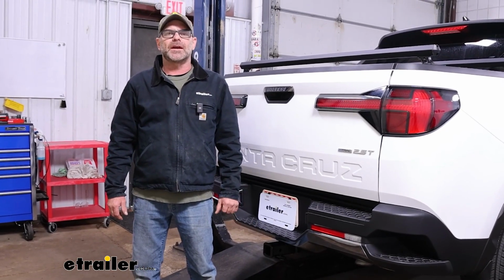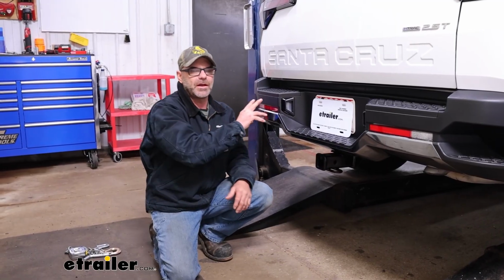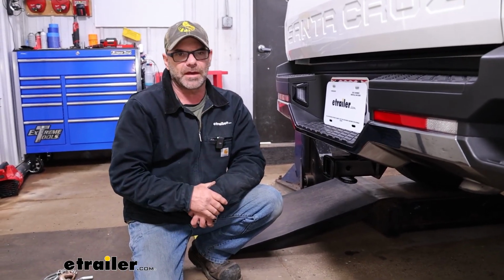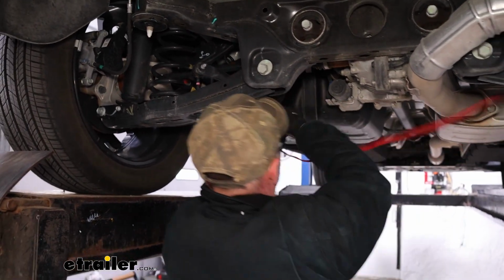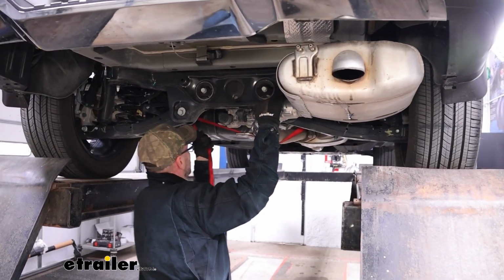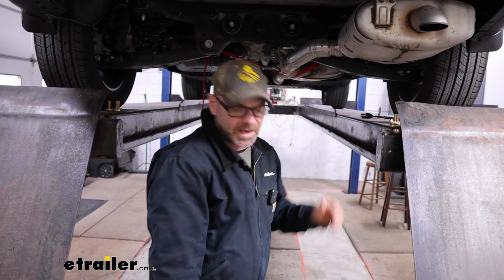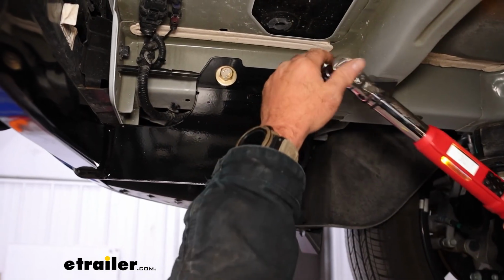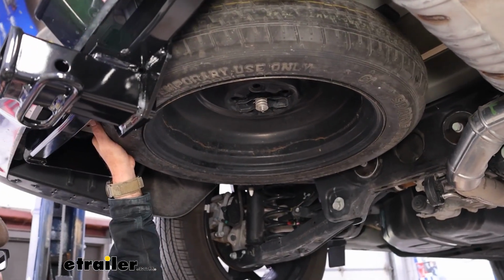etrailer | Curt Class III Trailer Hitch DIY Installation - 2024 Hyundai Santa Cruz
Hi, this is Scott with etrailer.  Today we're taking a look at and installing  our CURT Class 3 Hitch  for our 2024 Hyundai Santa Cruz.  Our CURT hitch we have on our Santa Cruz today  is really good looking hitch.  It's got a really nice black powder coat finish on it.  It's gonna be really a nice looking gloss finish.  And thing I like about is it matches some of the trim  that we have on the back of our Santa Cruz.

One of the nice things about this hitch  is most of your cross tube is gonna be hidden  behind your bumper.  You're gonna have just a little part of it  sticking out here, but not really much at all.  So all you're really gonna see is just your receiver  and your safety loops.  For your safety chain loops,  you're gonna have the welded on wire style.  It will accommodate your S style hooks  or your clevis style hooks.

So either one that you have on your safety chains  for your trailer, you're good to go.  As far as our weight ratings for this hitch,  it's going to be 750 pounds for our tongue weight rating.  And that is gonna be the weight pushing down  on this portion of our hitch.  Now that's going to be the total of your bikes  and your bike carrier together  and or your cargo carrier and everything you have on that.  As far as a tow rating,  you're gonna have a 5,000 pound gross trailer weight rating  and that is going to be the weight of your trailer  and everything that you have on that.

Now keep in mind you do want to take a look at your manual  and see what your maximum towing weight rating  is for your vehicle and just go with the lowest number  between your hitch and your car.  Our hitch is gonna have a 5/8 pin opening  and that's what's gonna hold on to any of your accessories.  Now this hitch will not come with a pin,  but keep in mind a lot of your accessories on the market  now today do come with one.  So if you don't have one,  go ahead and order one from us here at etrailer.  Another nice option for these is the locking pin option.

With that, say you're out on the trail  and you've got your bike rack on the back.  A nice thing to have is a way to lock it in place  so nobody can take it off while you're out on the trail.  As far as our measurements go,  from the center of the pin hole  out to the edge of our bumper,  we're looking at three inches.  With that measurement, that's the one you're gonna wanna  look at to make sure that when you fold up  any of your accessories, you're not gonna make any contact  with the back of your vehicle.  Now from the top of our receiver tube to the ground,  we're looking at 14-1/2 inches.  And with that number you'll be able to decide  if you need any rise in the shank  of say your cargo carriers or any of your bike racks.  As far as installation goes for this hitch,  it's really straightforward and actually pretty easy.  You could do it with some basic hand tools.  You probably need to swivel or an extension.  You will need to drop your exhaust,  but it's no big deal at all.  If it's something you don't have time to do yourself,  you can take a look at our dealer locator  and get something installed for you locally  or stick around, watch our video  and we'll help you get it installed.  To start our installation,  we're gonna need to get our spare tire out of the way.  So underneath the back we have our spare tire carrier nut.  You can do this two ways.  You can either go through your bumper with it  or you can use the 12 millimeter socket  and get at it from right here.  So I'm just gonna to use my 12 millimeter socket  and back down my spare tire.  Just want to push the holder through  and pull your spare tire down out of the way.  For our next step,  we're gonna want to get our exhaust dropped down  out of the way a little bit to give us room.  So I'm gonna take a cam buckle strap  and find a good location to put it.  Just get it hooked to anything solid underneath.  And what that's gonna do is hold up our exhaust  so we can break loose our isolators.  Now we'll take a little bit of soapy water.  We just have a little bit of dish soap  and water mixed together.  Spray it on our isolators, try and get it in both sides  if you can.  Just give them all a spray.  We're gonna have three of them.  We're gonna have the one hidden back here  and we're gonna have the one right here.  Once we get 'em sprayed, just wiggle our exhaust around.  That's gonna work that soapy water into our isolators.  Make it easier